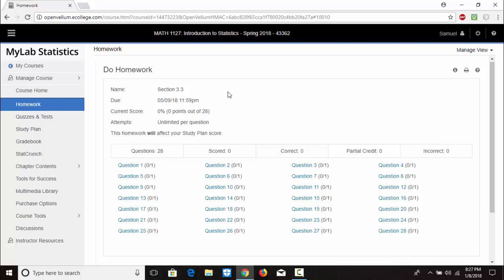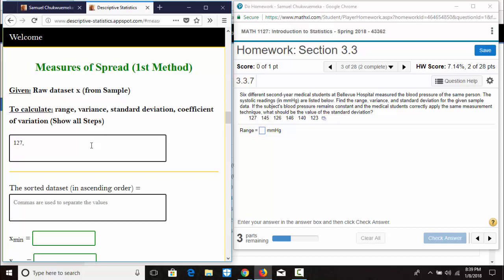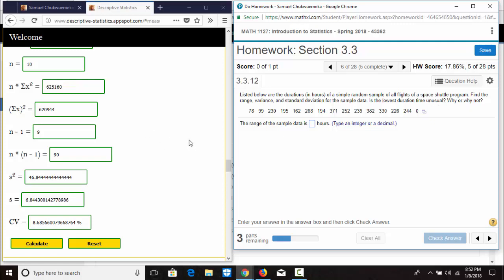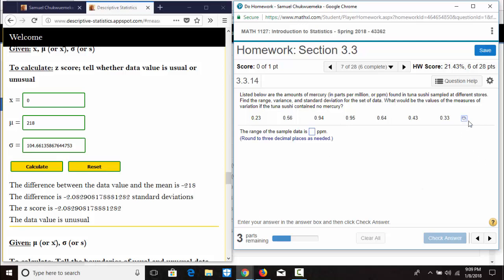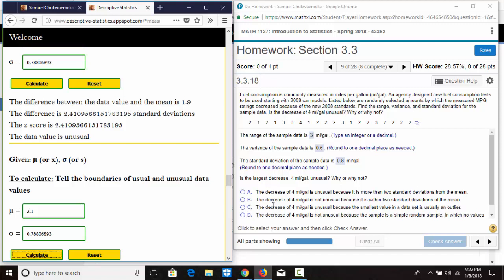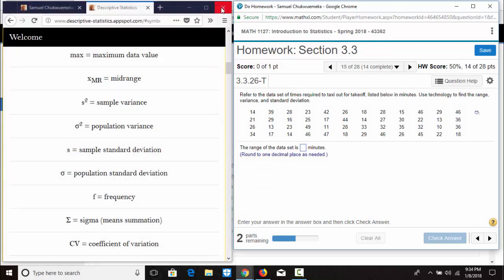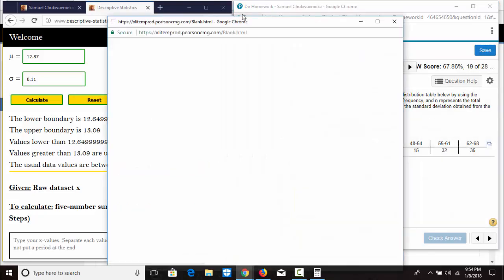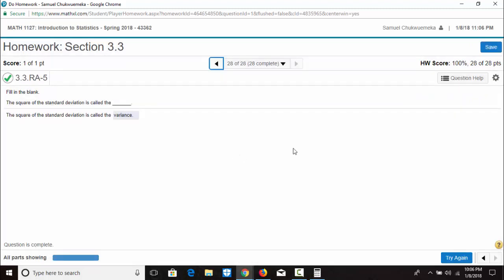Section 3.3 - Measures of Variation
The video clearly explains the solutions to the assignment on the "Measures of Variation".
Pearson Statcrunch